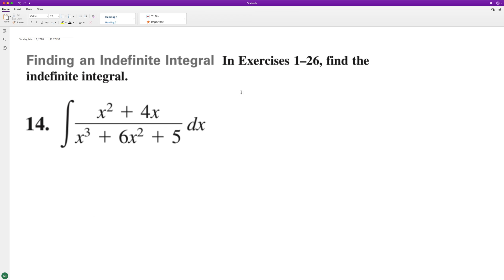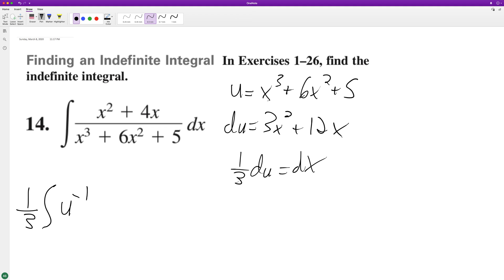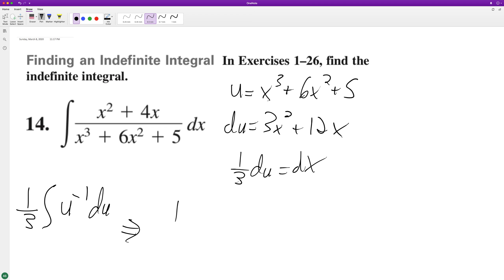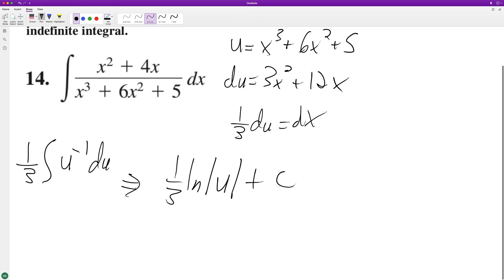integrate (x^2 + 4x)/(x^3 + 6x^2 + 5) dx